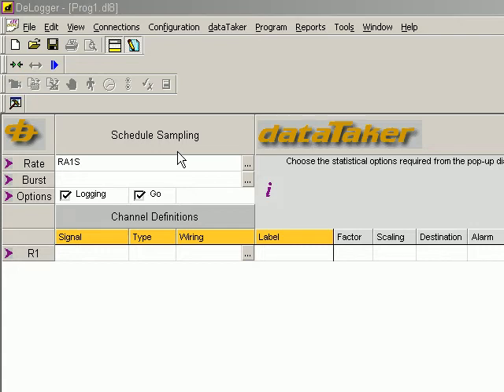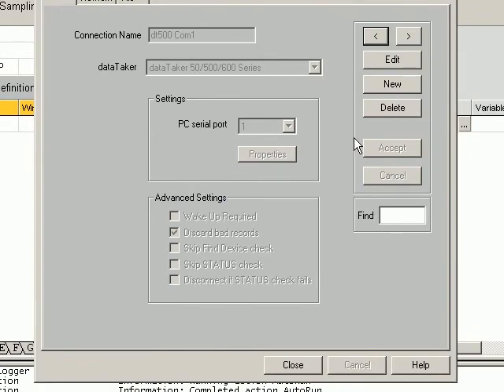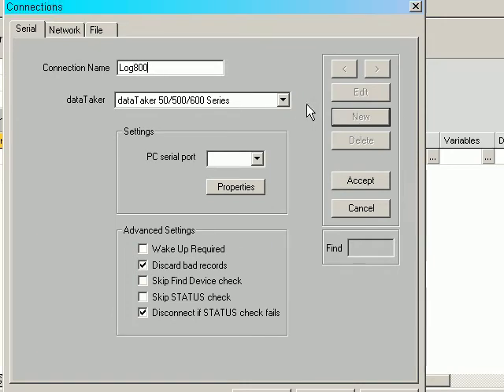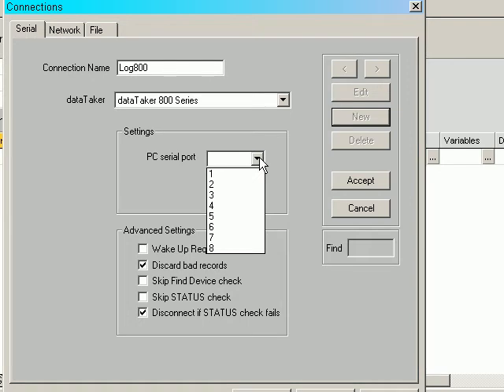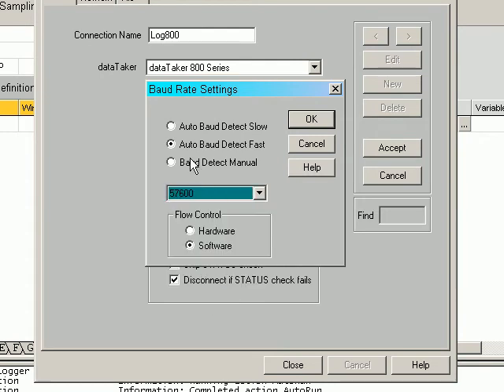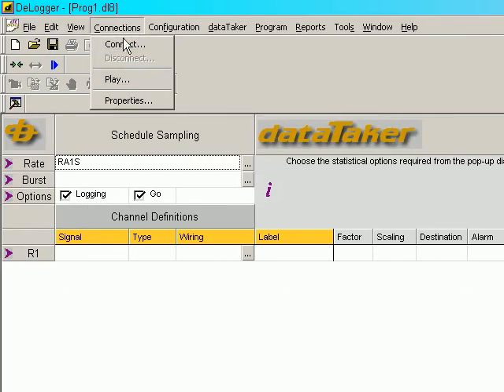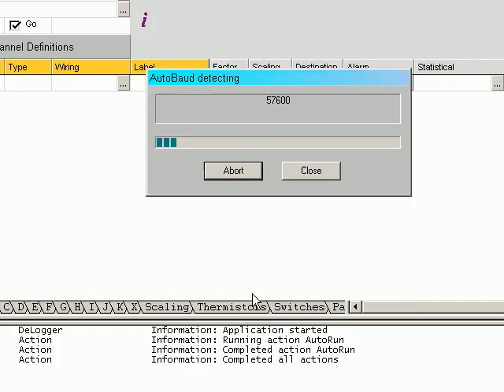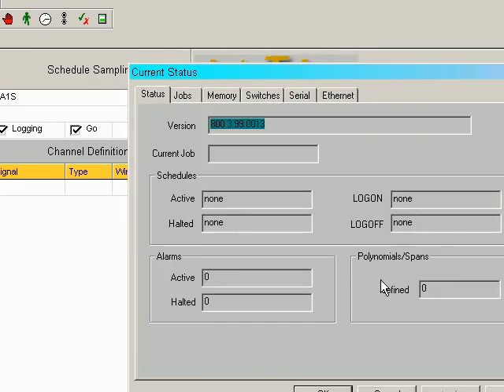Introduction for Connecting deLogger on the dataTaker DT800